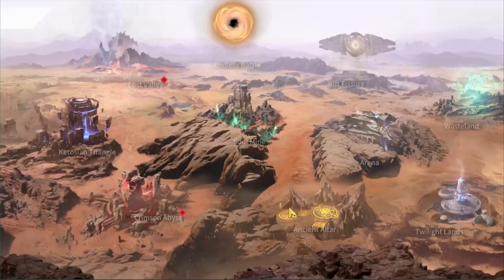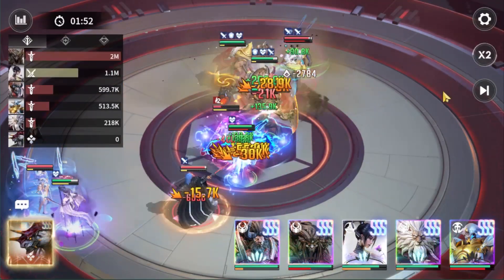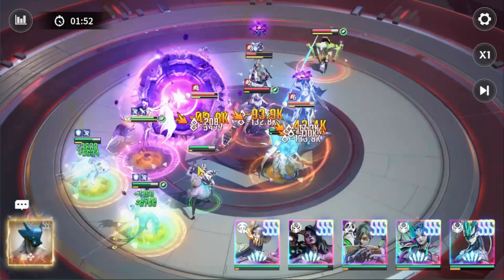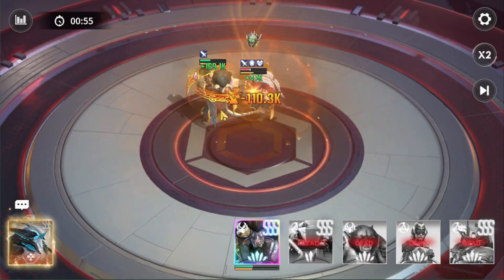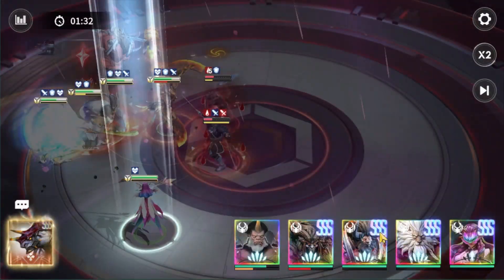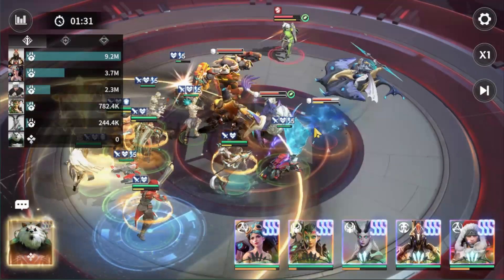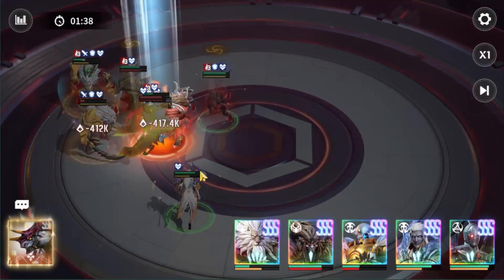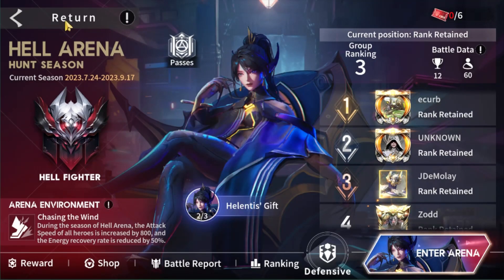Hell Arena Battles | Eternal Evolution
Hell Arena Review & Replay Battles Eternal Evolution

00:00 - Think Well
00:09 - TANKS ATTACK VANGUARDS
01:20 - VANGUARDS ATTACK ASSASSINS
02:42 - HUNTERS ATTACK TANKS
03:37 - TANKS ATTACK VANGUARDS
05:13 - VANGUARDS ATTACK ASSASSINS
05:54 - ENERGY ATTACK SUMMONERS
06:28 - SUMMONERS ATTACK TANKS
08:00 - VANGUARDS ATTACK VANGUARDS
09:01 - TANKS ATTACK ASSASSINS
09:56 - OUTRO

All songs I used are from the Creator Music.
My videos are Exclusive Neffex Music only @neffexmusic​